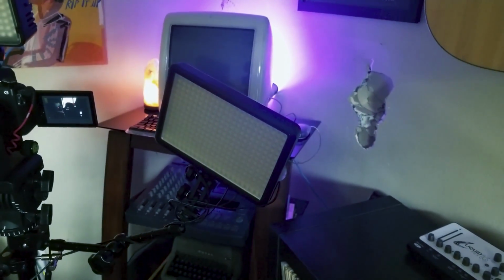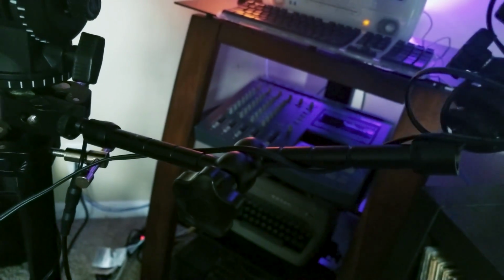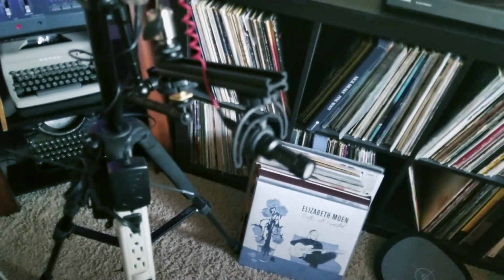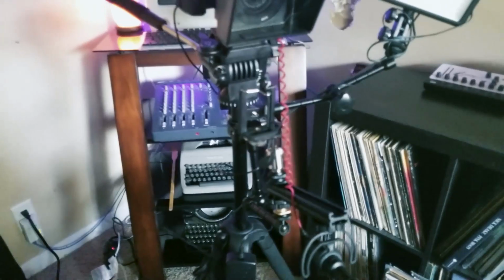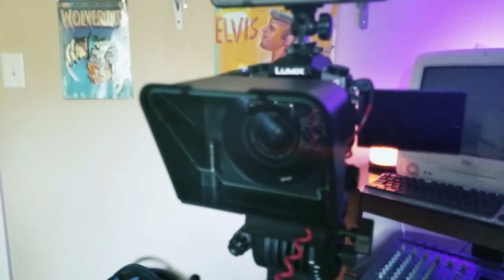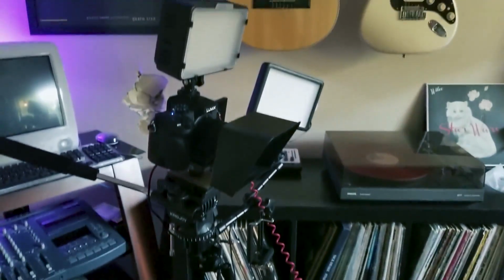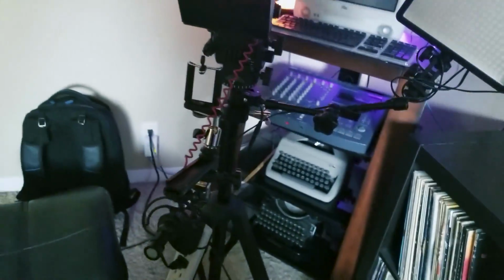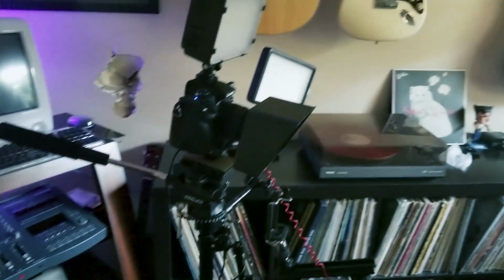The Best Portable Best Portable YouTube Camera Setup? Lumix G7, Lighting, and Much More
At this point I have over 200 videos on Youtube. I didn't really know anything about video photography when I started, but over the last few years I slowly figured things out and I've finally found the setup that fits all my needs for the perfect YouTube camera set up. I have a Panasonic Lumix G7, a Rode VideoMicro,  2 LED lights, a Parrot Teleprompter, a cell phone holder,  and power, all on one tripod. SO far, it's working perfectly. Have questions? Ask in the comments.

Lumix G7 4K Camera
Parrot Teleprompter
Friction mounting arm
Movo Cold Shoe Metal Extension Bar
Tripod Fluid Head
168 LED Light (top of camera)

Other JTL creative stuff: